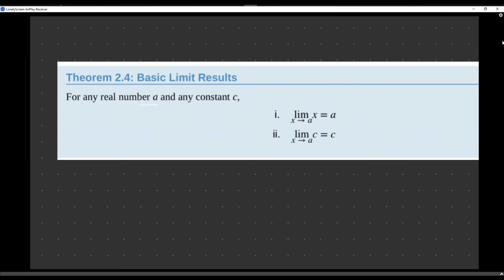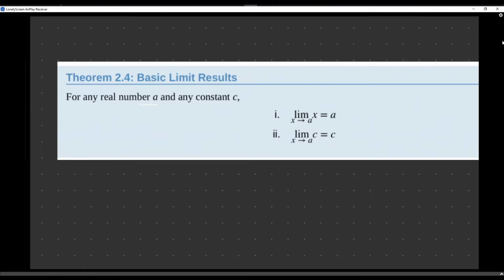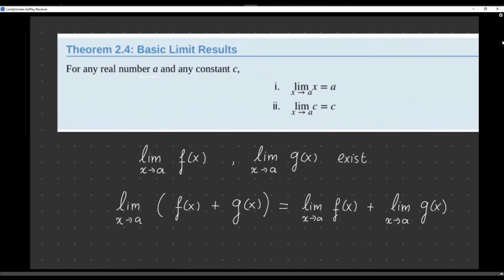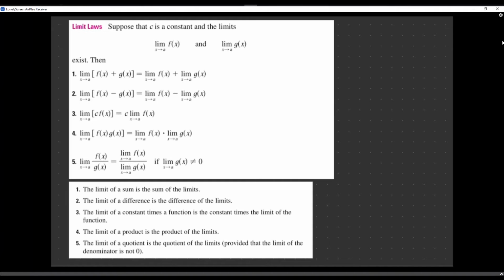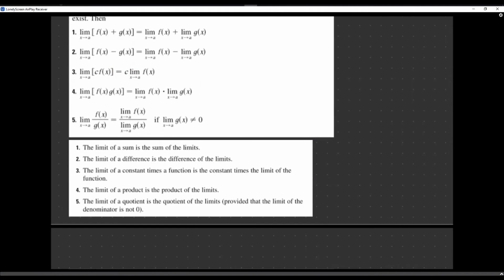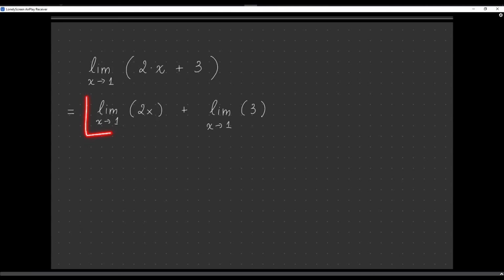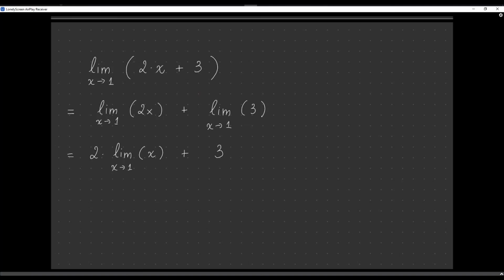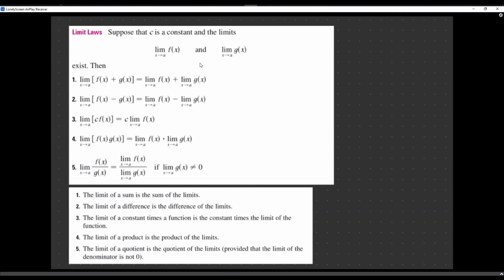M10a Section 2.3 Limit Laws Introduction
Introducing the limit laws.